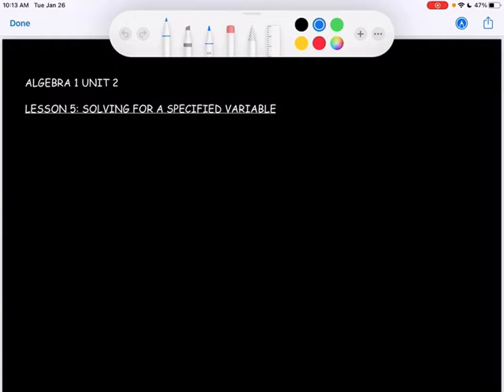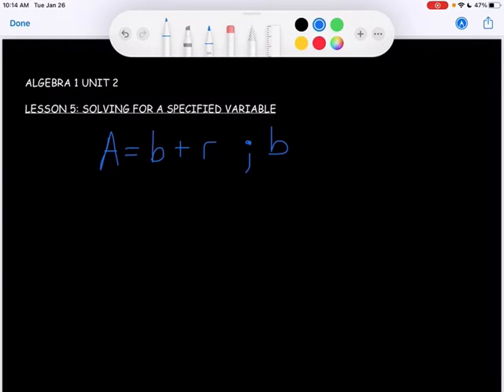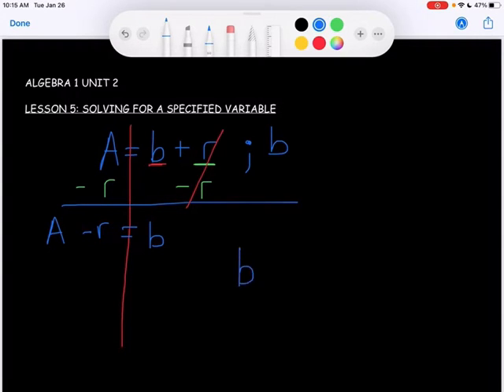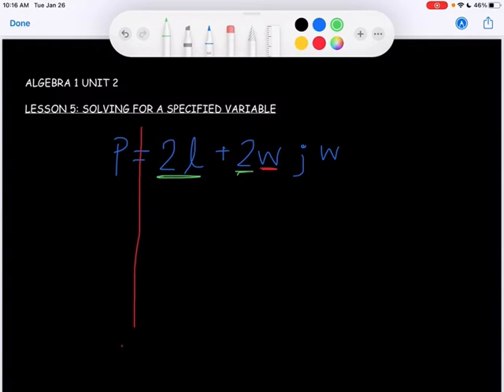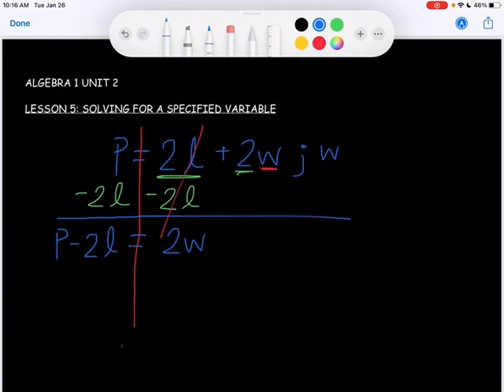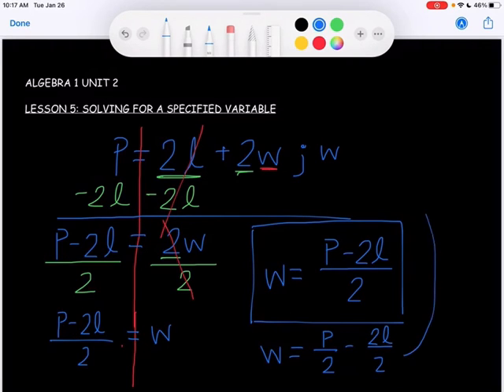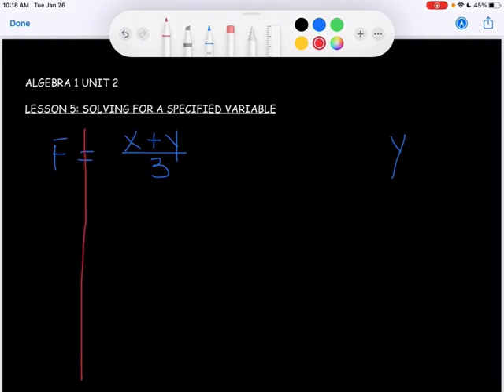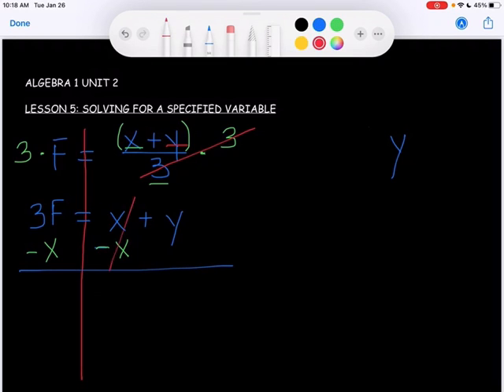Algebra 1 Unit 2 Lesson 5 Solving for a Specified Variable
A quick and easy to follow lesson on solving for a specified variable.